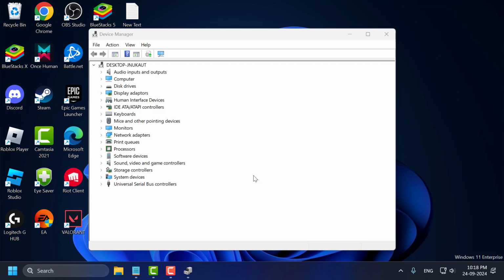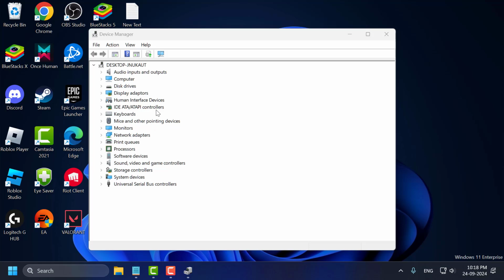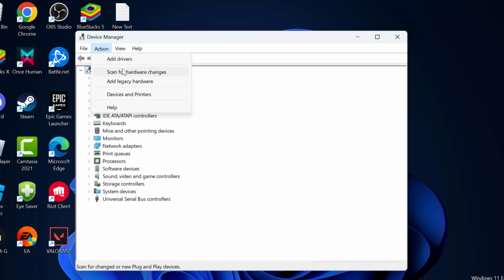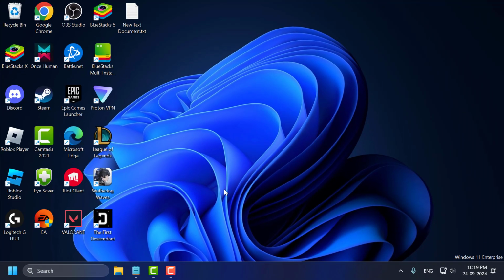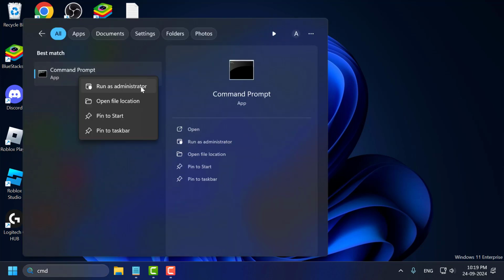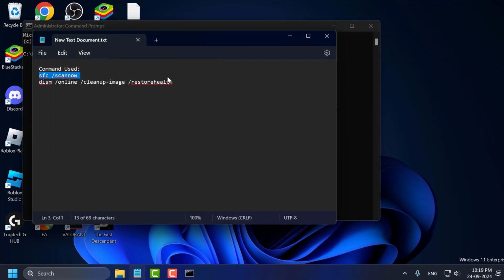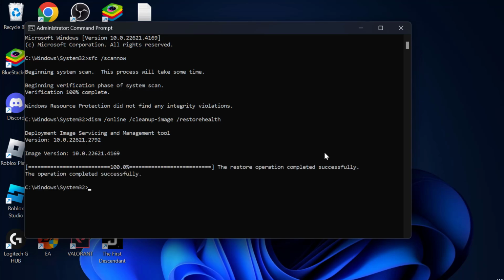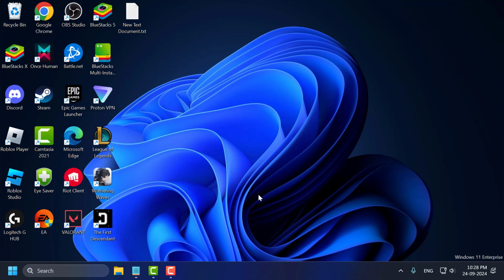How to Fix Mice and Other Pointing Devices Missing From Device Manager in Windows 10/11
If you're experiencing issues with your mouse or other pointing devices not showing up in Device Manager on Windows 10 or 11, it can be frustrating. This problem may stem from a variety of factors, including outdated drivers, hardware issues, or incorrect settings. In this guide, we’ll walk you through step-by-step solutions to troubleshoot and resolve the issue, ensuring that your pointing devices are recognized and functioning properly.

Command Used:
sfc /scannow

00:00 Intro
00:12 Method 1
00:35 Method 2